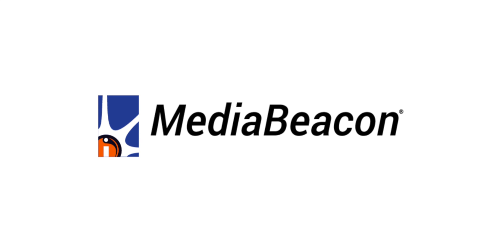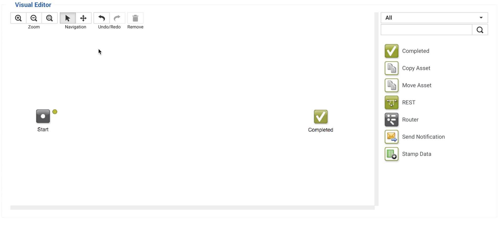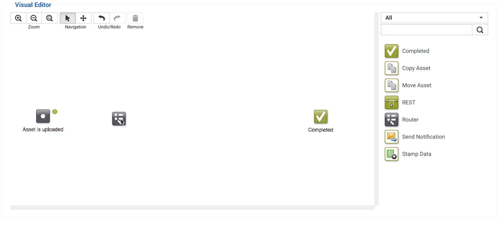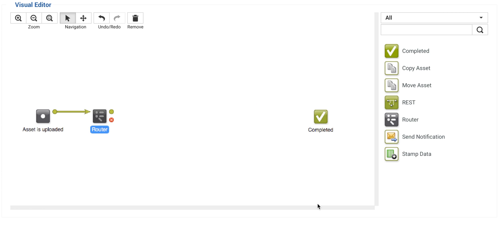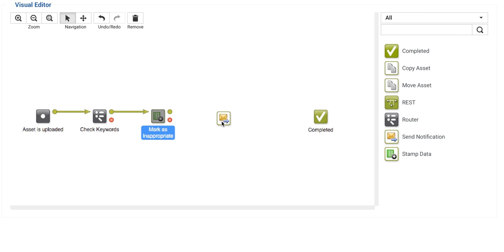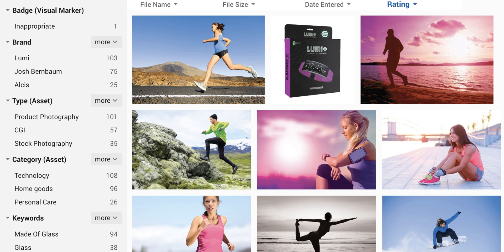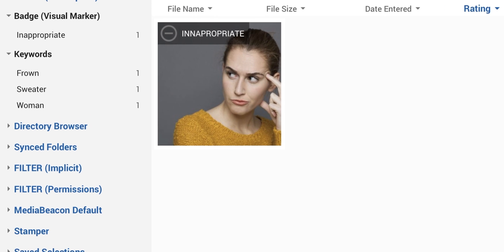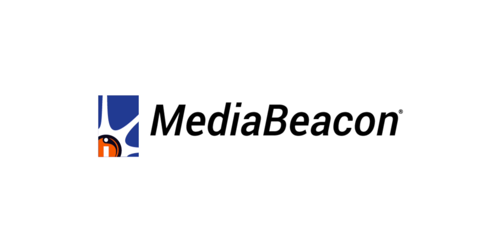MediaBeacon Visual Workflow Editor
MediaBeacon's visual workflow editor allows anyone (with permission) to create their own powerful workflows. No code required!

Streamline and automate tasks within the system to minimize efforts and improve ties with other tools and organizations.

== About Us ==
MediaBeacon is an award winning Digital Asset Management software for Fortune 1,000 companies around the globe. We have provided hundreds of clients worldwide with outstanding innovation in enterprise software solutions since our foundation. We've experienced over 20 years of organic growth thanks to the continued efforts of our leadership, global sales and support team.